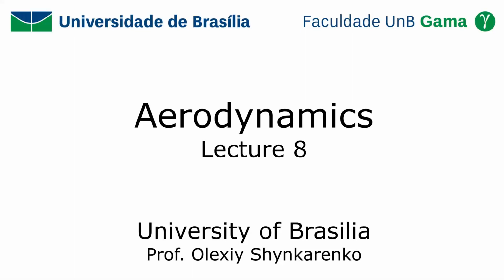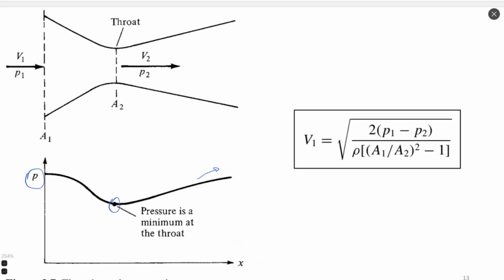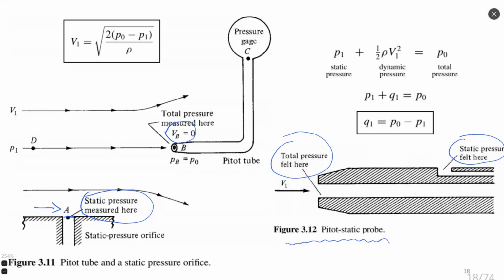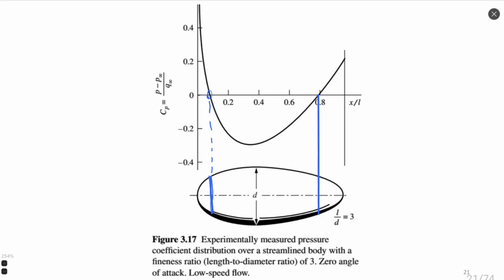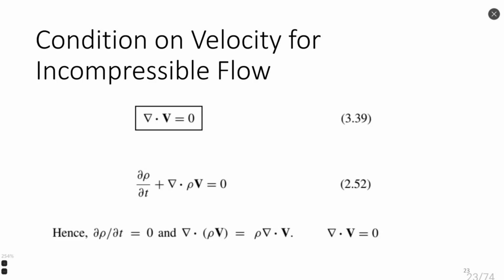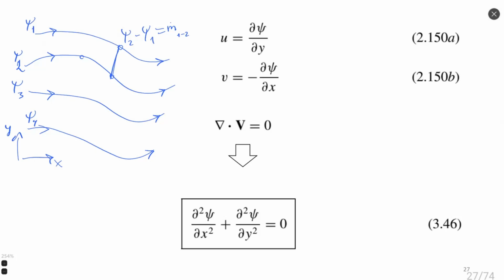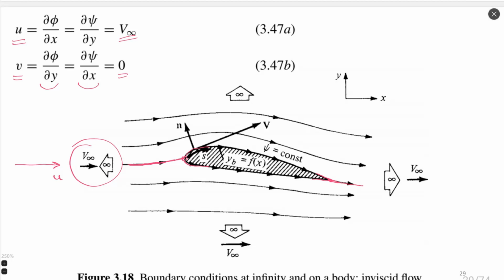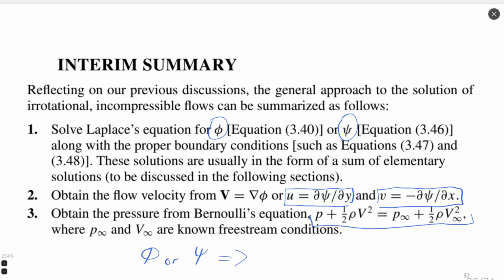Aerodynamics: Lecture 8: Fundamentals of Inviscid, Incompressible Flow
Fundamentals of Inviscid, Incompressible Flow

0:00 Introduction and Road Map
5:20 Bernoulli’s Equation
7:02 Incompressible Flow in a Duct: The Venturi and Low-Speed Wind Tunnel
16:45 Pitot Tube: Measurement of Airspeed
20:06 Pressure Coefficient
37:51 Condition on Velocity for Incompressible Flow
39:46 Governing Equation for Irrotational, Incompressible Flow: Laplace’s Equation
51:35 Infinity Boundary Conditions
53:17 Wall Boundary Conditions
1:03:29 Interim Summary